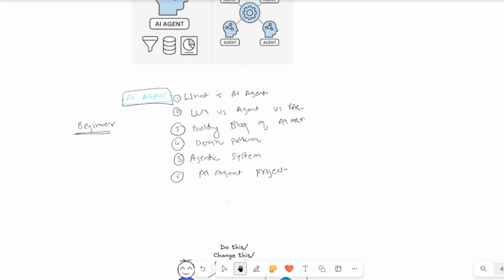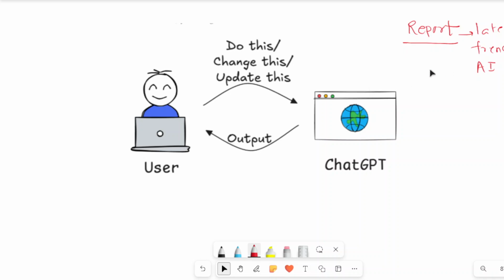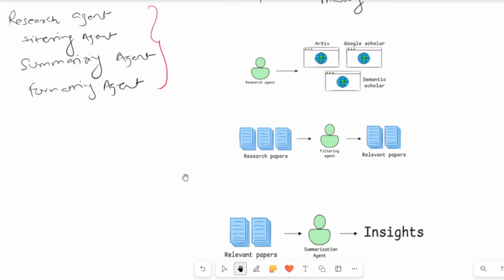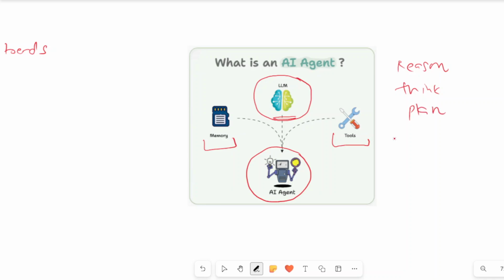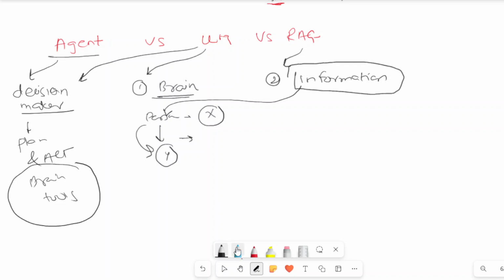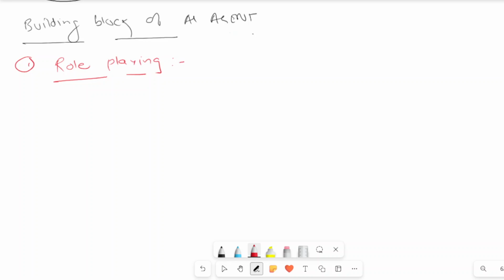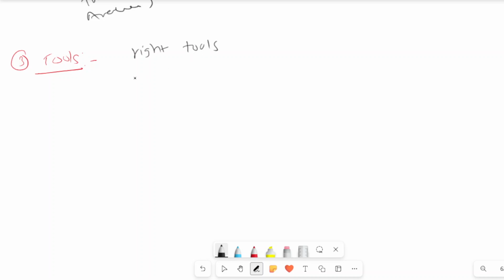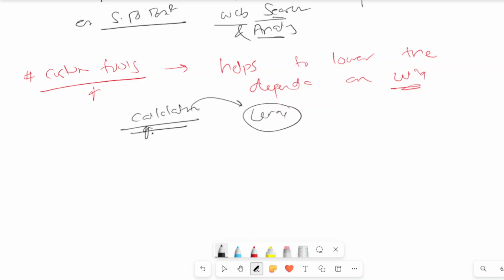AI Agent | Part 1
In this first part of Video Cover

1. What is an AI Agent?
2. Agent VS RAG VS LLM
3. Building block of AI Agent